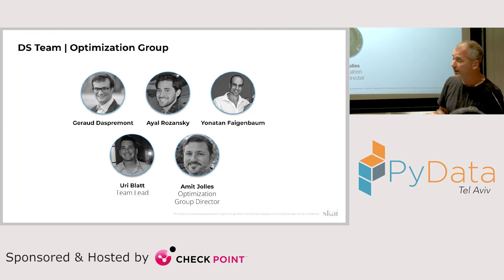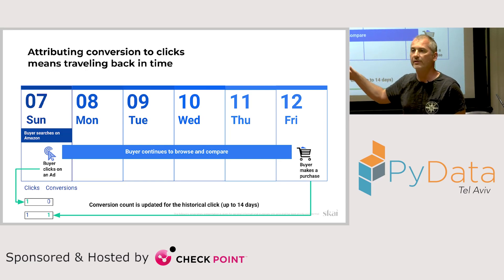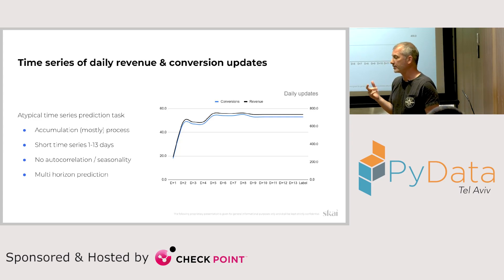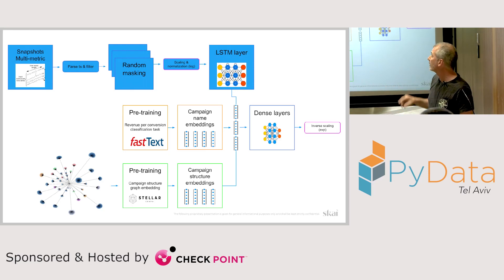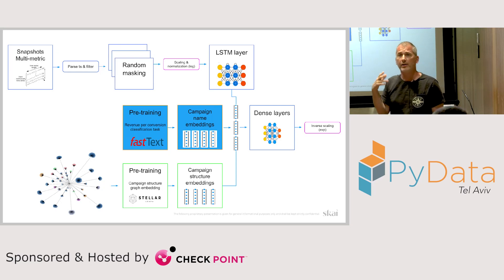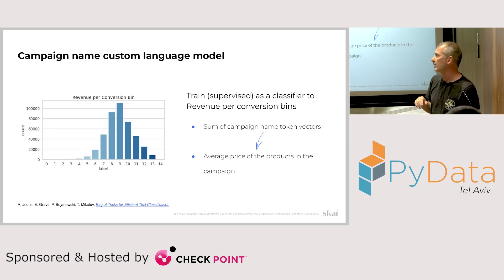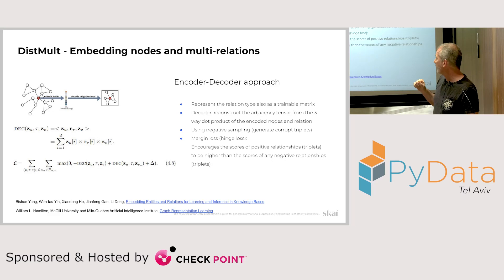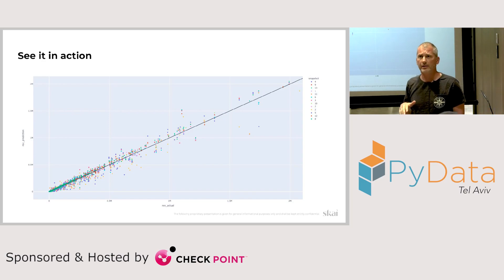Conversions Latency prediction|Uri Blatt, Data Science Team Leader, Skai (May 2022)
Buying or just browsing?
Conversion latency prediction In Ecommerce digital advertising, the purchase value, made after a click on an ad, is considered the “return on ad spend” (ROAS) and is the key performance metric used to evaluate the
efficiency of an ad campaign. “Conversion tracking” is the process of collecting and attributing online purchases to clicks on ads, of a specific campaign, on a specific day.

In this talk we will share the challenges of collecting the data for this prediction model and the infrastructure that enables us to experiment at scale. We will describe how the data is represented as an atypical time series of updates and the data augmentation we apply in order to feed a recurrent model component. In addition to time series data, two methods are used to create distributed representations of advertiser campaigns. First, a custom language model is trained as a supervised classifier on an alternate prediction task and embedding vectors are extracted. Finally, an entity embedding of the advertiser campaign structure graph is used for an additional feature vector representation.